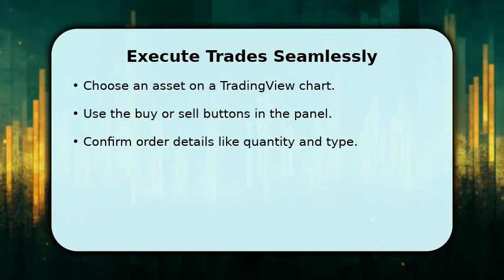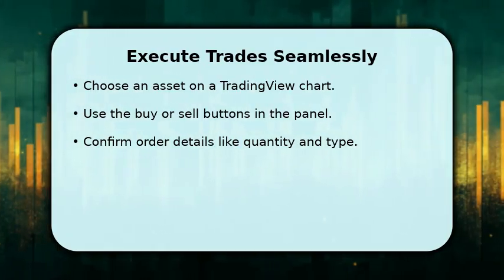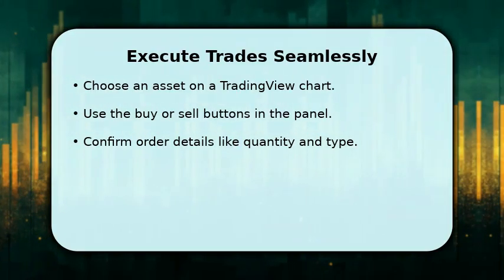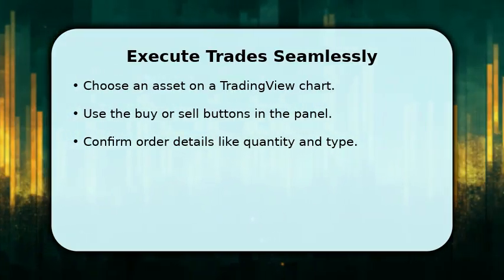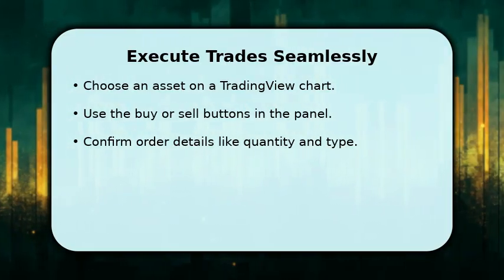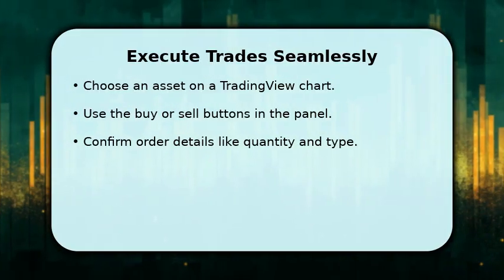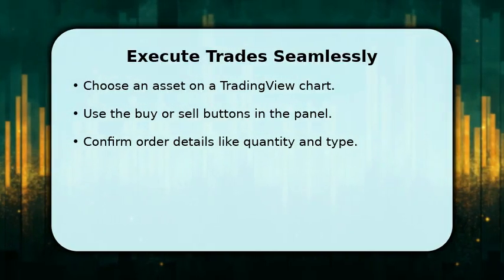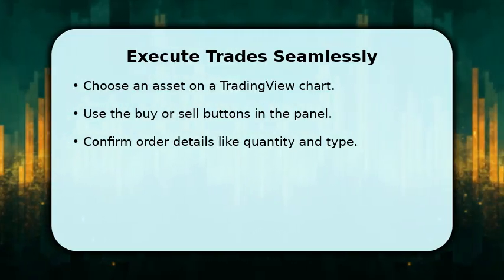How To Use Interactive Brokers With TradingView - Full Guide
In this comprehensive guide, we'll walk you through the process of using Interactive Brokers with TradingView. Learn how to connect your IB account to TradingView, place trades, and use advanced features like paper trading and real-time market data. Whether you're a seasoned trader or just starting out, this video will provide you with everything you need to know to get started.